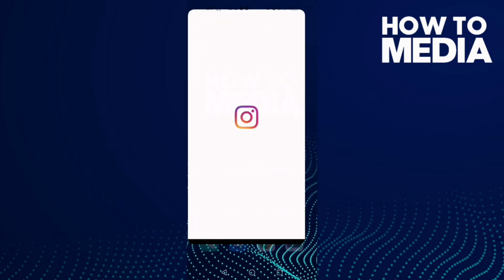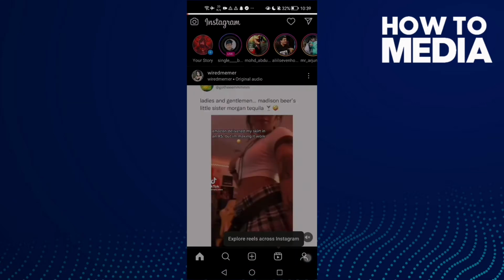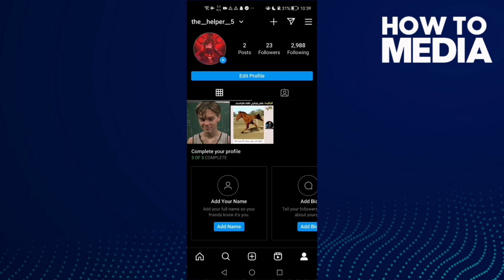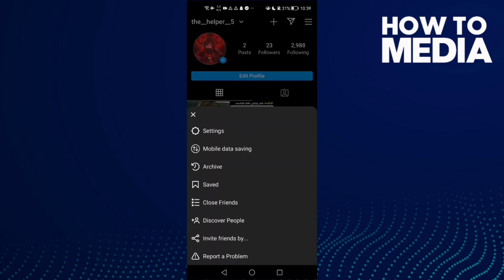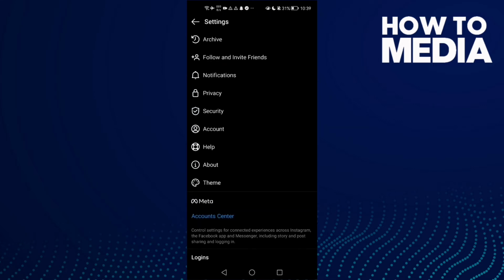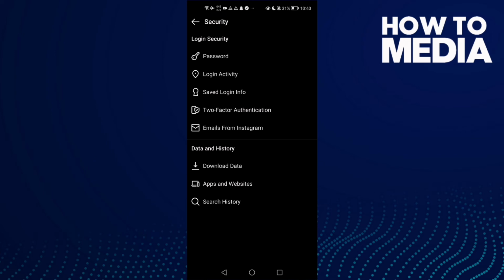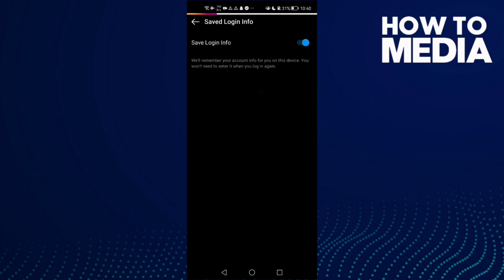How to Find Saved Login Info Settings on Instagram lite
in this video we discuss :